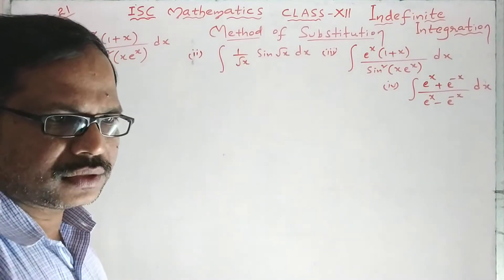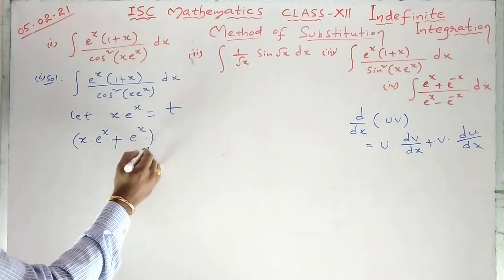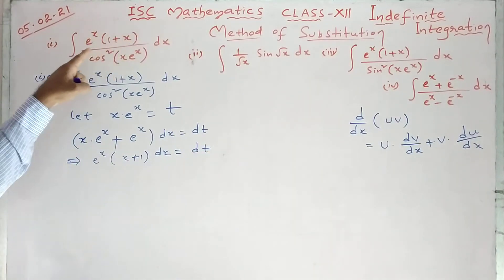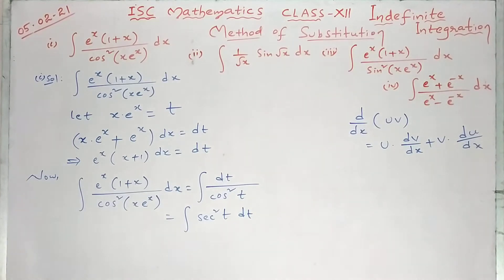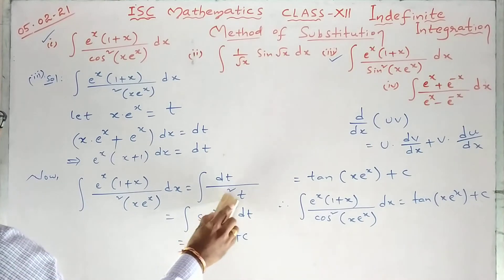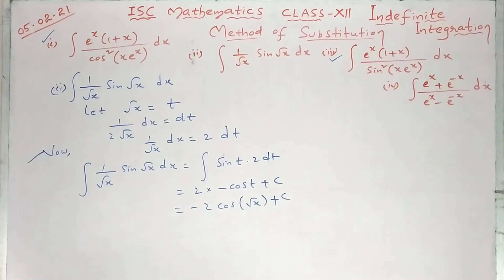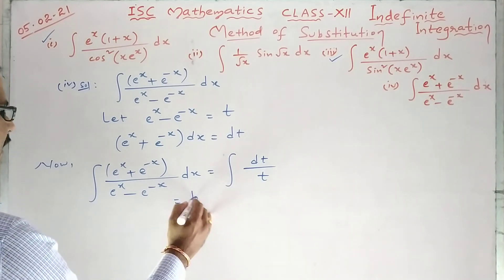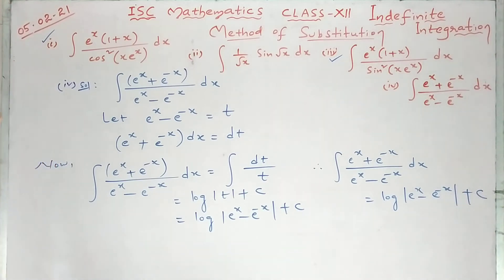ISC Mathematics|Class12|Integration| Method of substitution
Problems on method of substitution